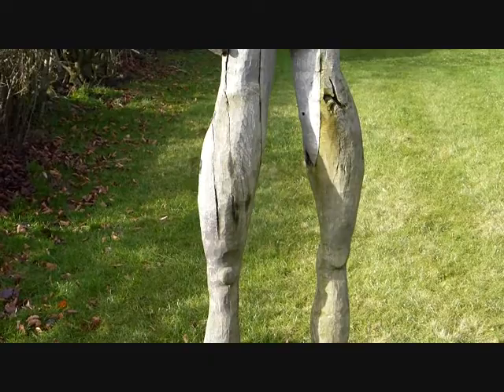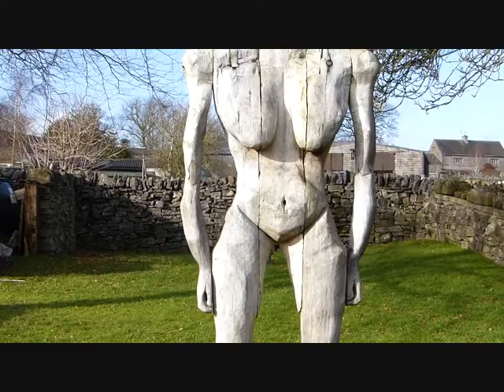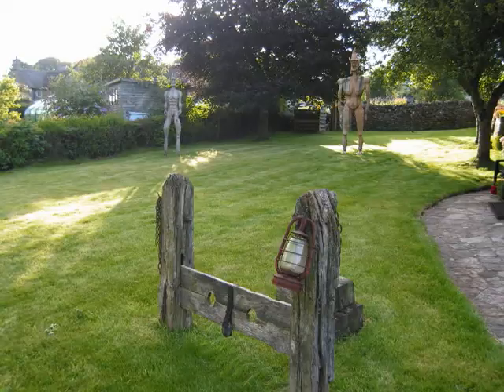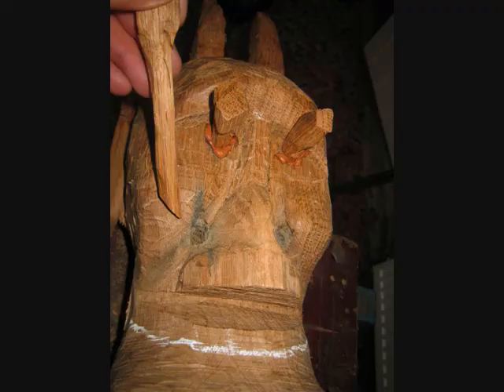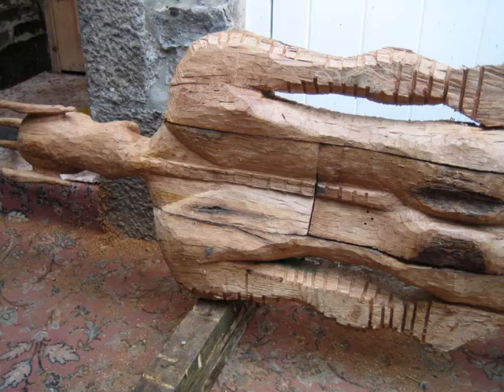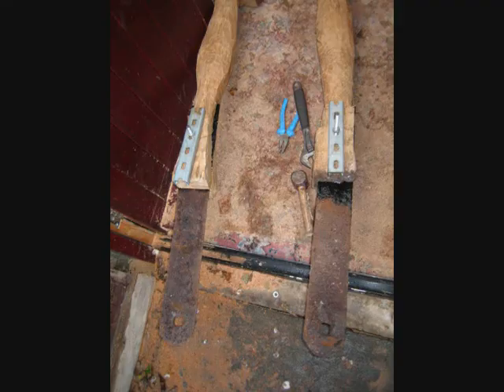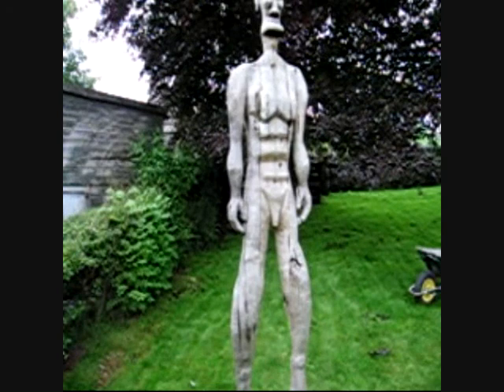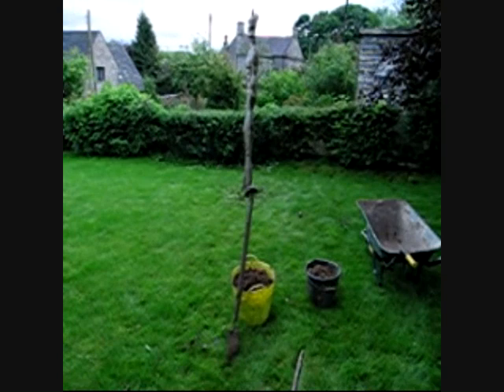Wetton Man Carving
The making of Wetton Man AKA Hobhurst